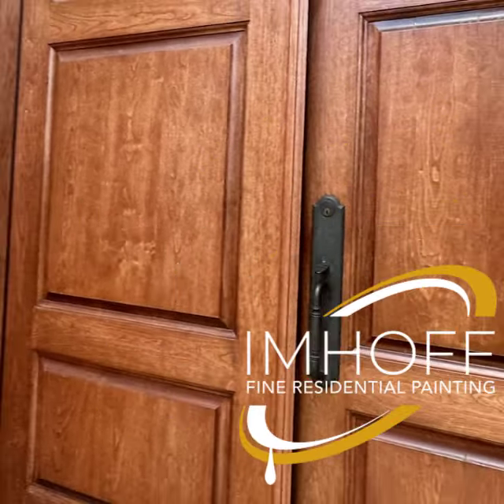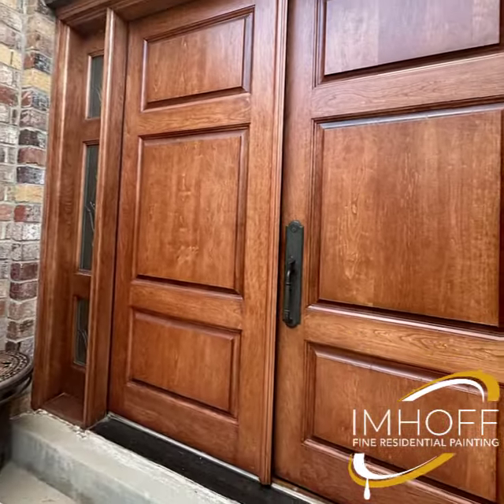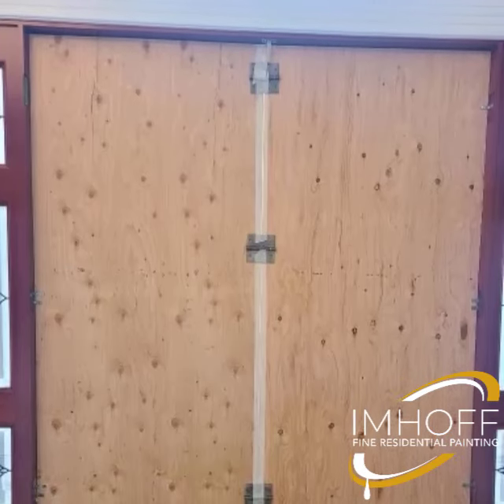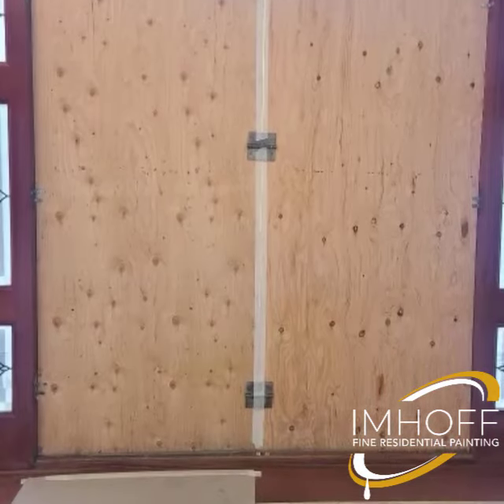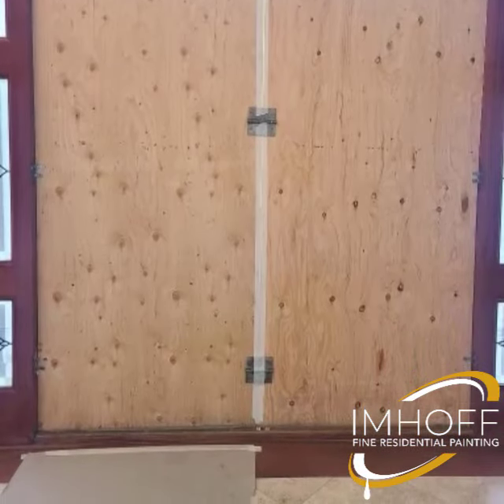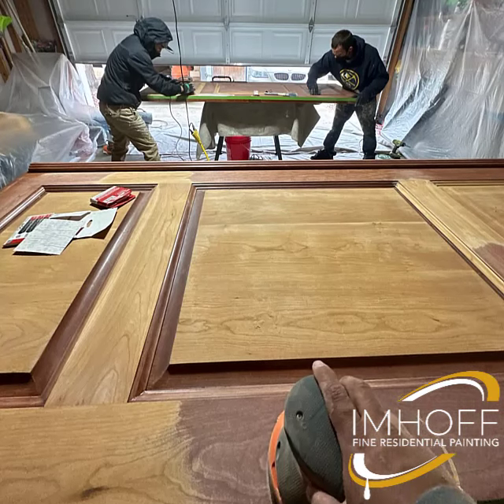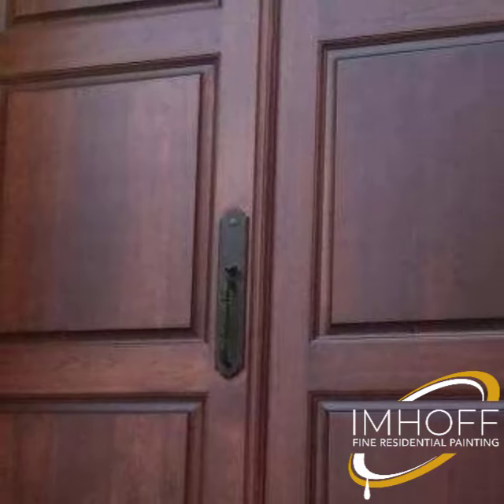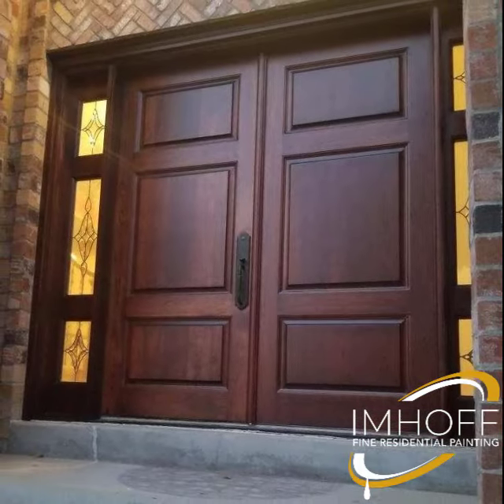Imhoff Fine Residential Painting project spotlight: staining doors in cold weather.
in this Imhoff Fine Residential Painting project spotlight we answer the question of what to do when you need your doors refinished during cold weather.